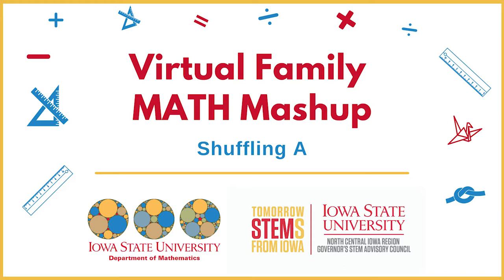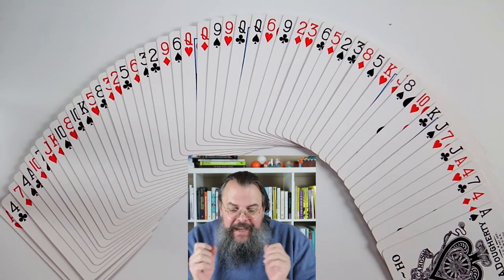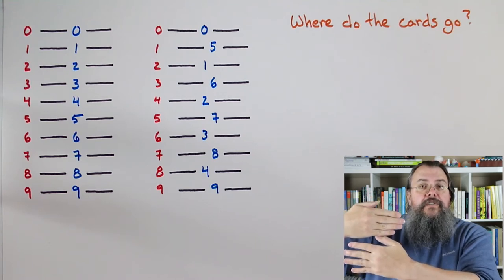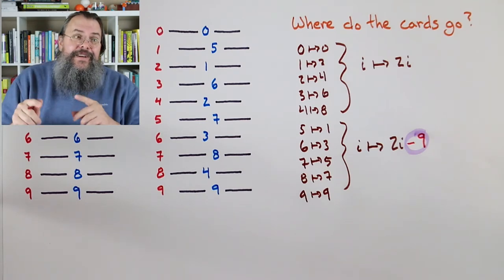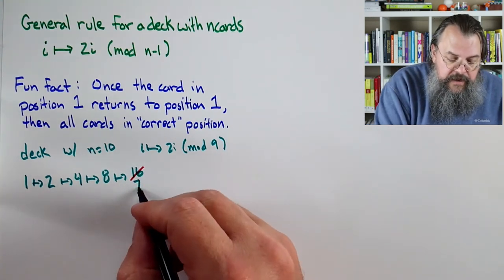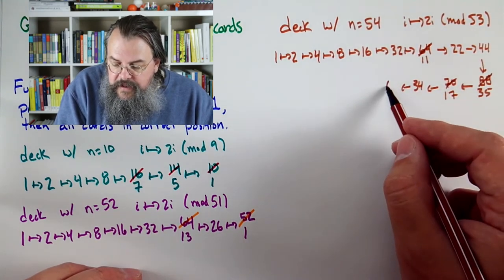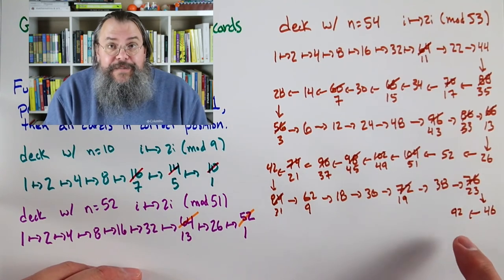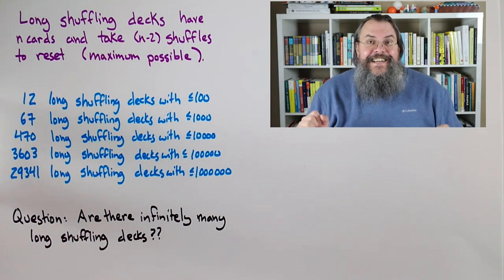Math Mashup Challenge: Shuffling A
Grab a deck of cards and mathematically predict your shuffle!  Join Dr. Steve Butler – Shuffling Extraordinaire -  as he shares the math of shuffling. Materials needed: Deck of cards